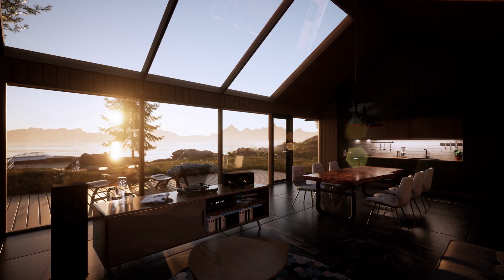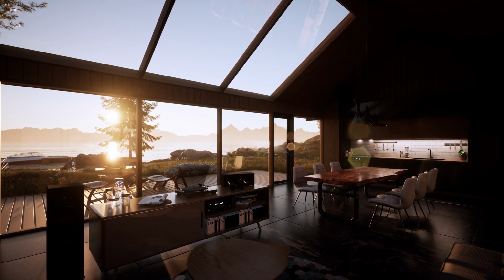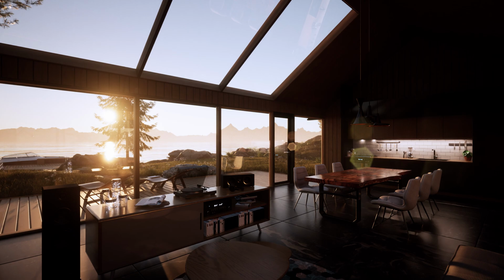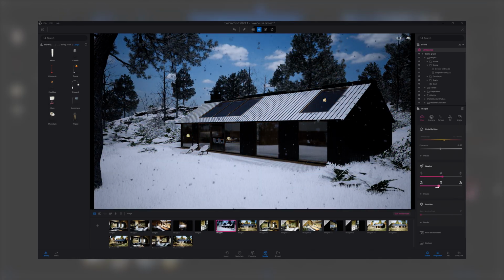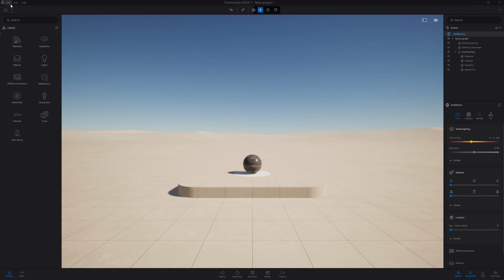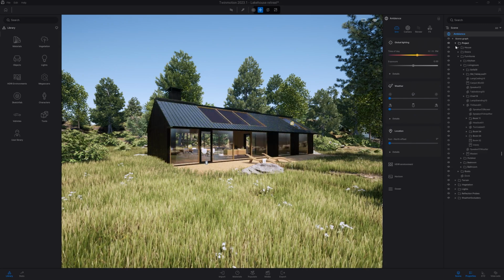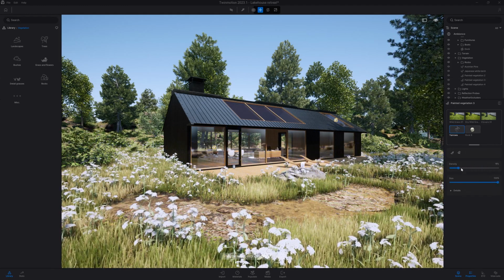Twinmotion 2023 | Demo Projects | Ep. 2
In this video, we showcase the a couple demo projects that come shipped with Twinmotion 2023 for free.

These demo projects are a good opportunity to learn different aspects of the software from materials to deliverables for clients at your own pace.

I'll be sure to cover as many aspects to this software as time goes on. If you have any suggestions or questions to things you'd like me to cover, please let me know in the comments below and I'll be sure to cover it in a dedicated video or via a livestream here on YouTube or Twitch.